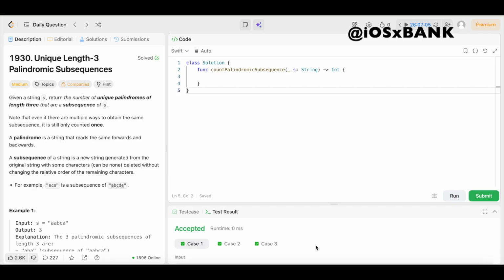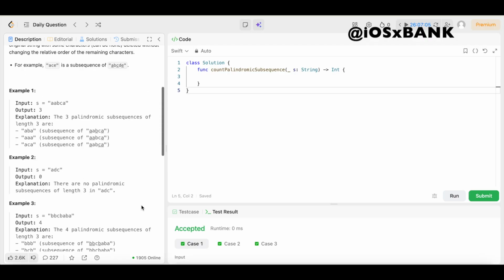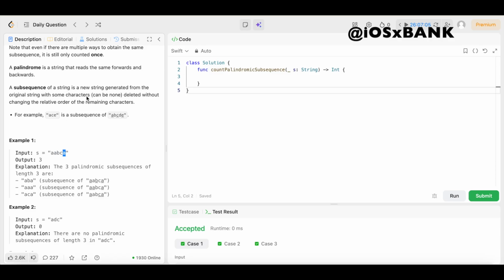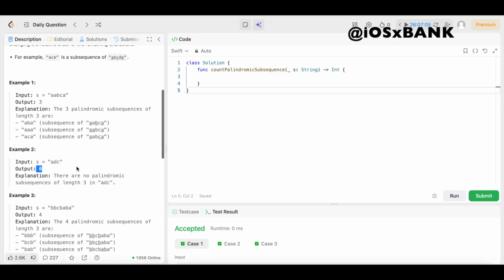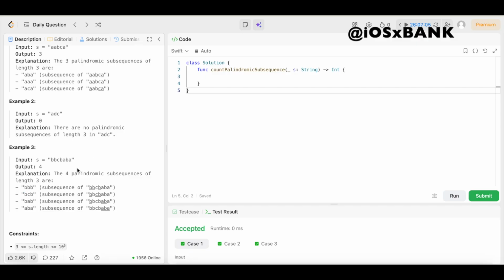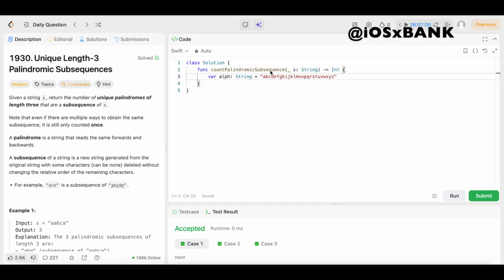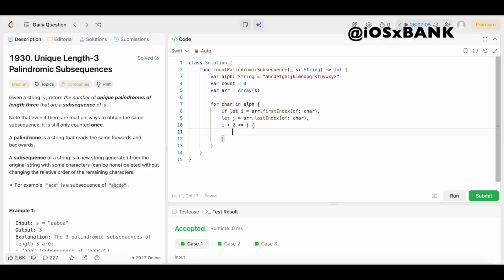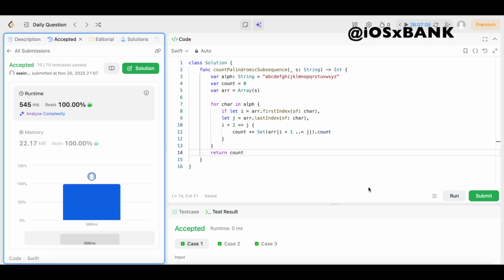Day 566: LeetCode Problem 1930. Unique Length 3 Palindromic Subsequences - Swift